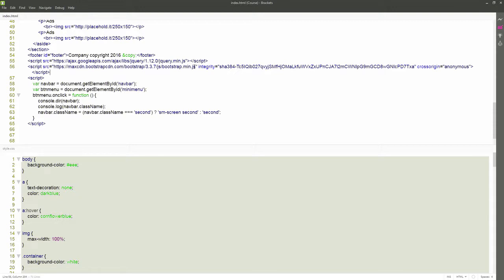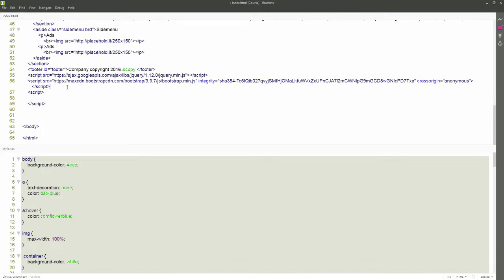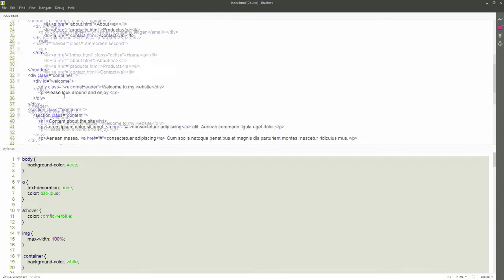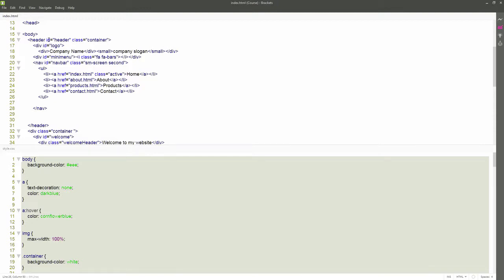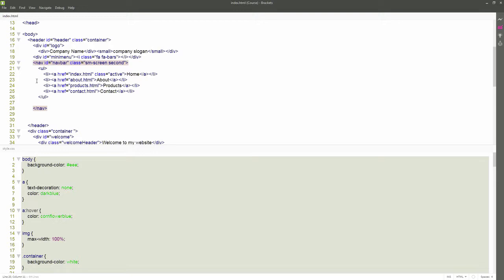Create a Website HTML CSS Bootstrap 19